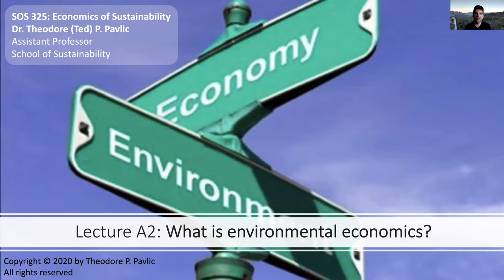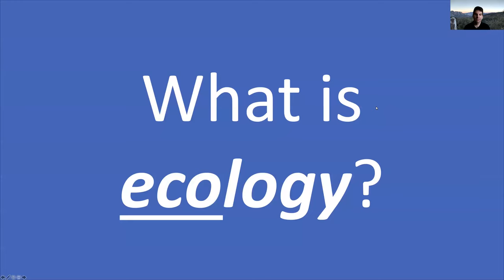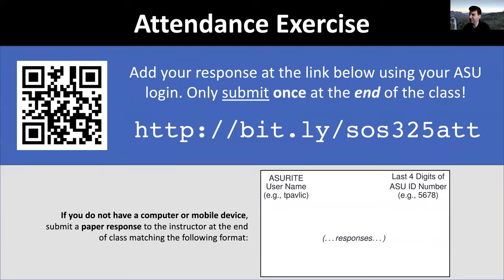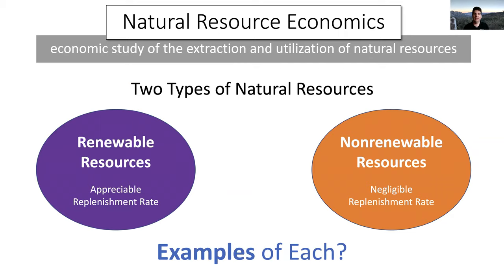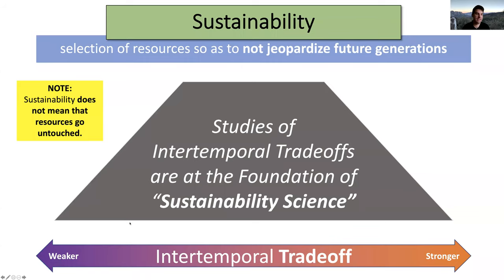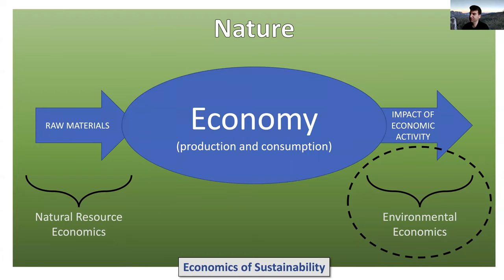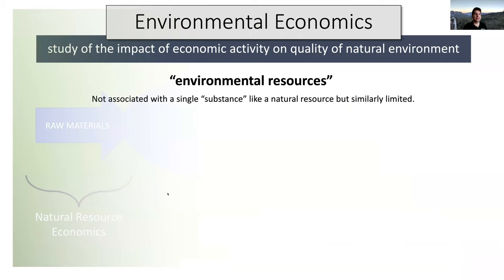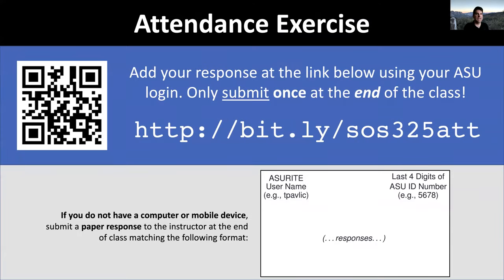SOS 325: Lecture A2 (2020-08-25) - What is Environmental Economics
This lecture introduces core concepts related to the economics of sustainability. We focus on micro- vs macro-economics, positive vs normative economics, intertemporal tradeoffs (weak and strong), natural vs environmental economics, and natural vs environmental resources.

This video was recorded by Theodore Pavlic as part of SOS 325 (Economics of Sustainability) at Arizona State University.